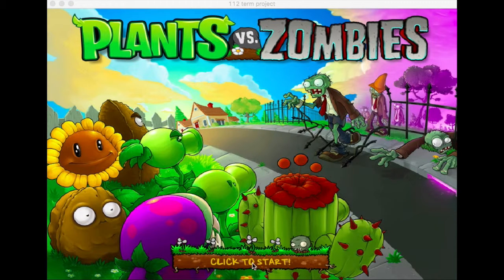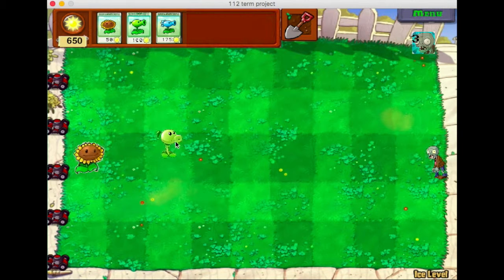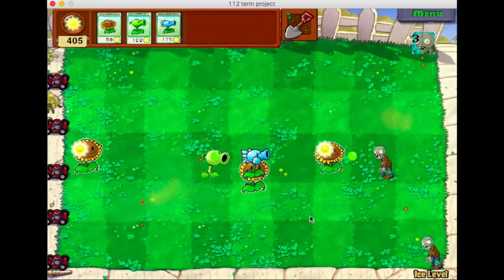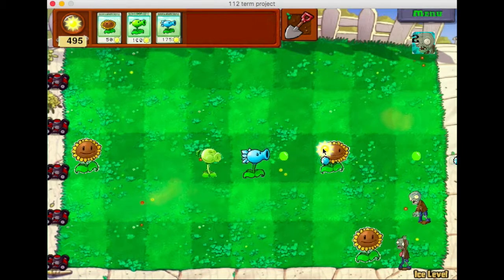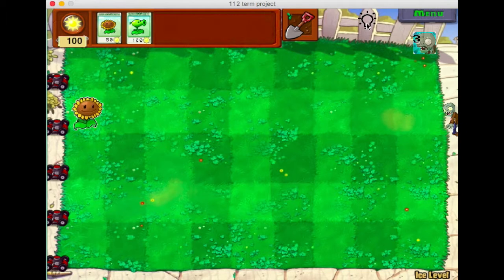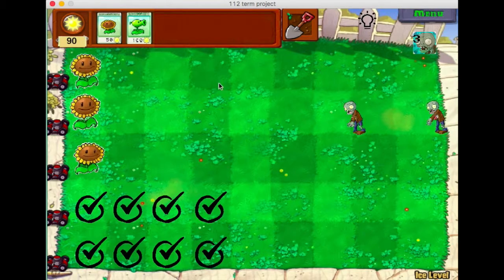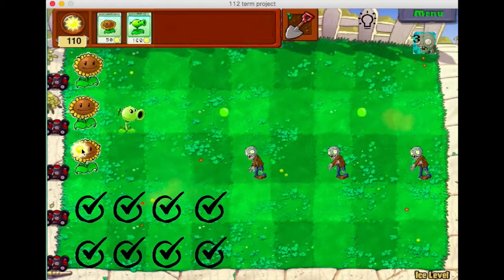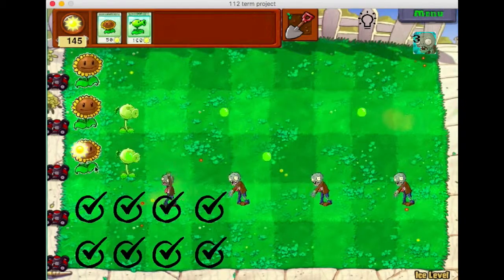Xiyue Huang 112 tp